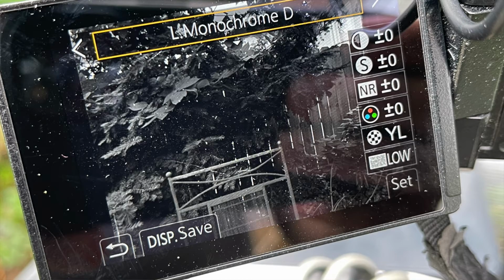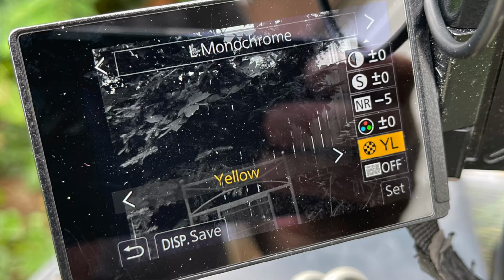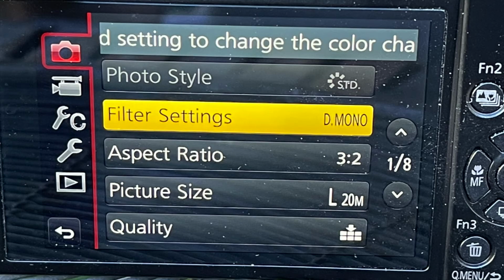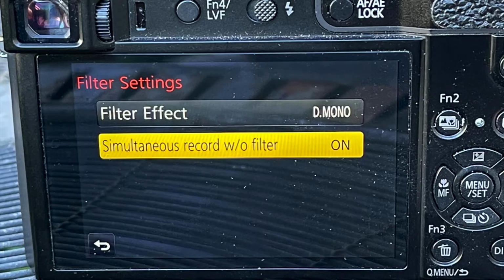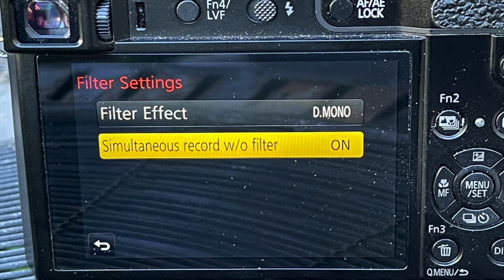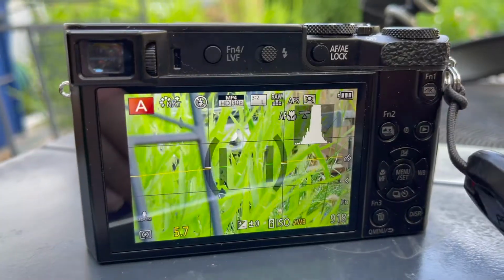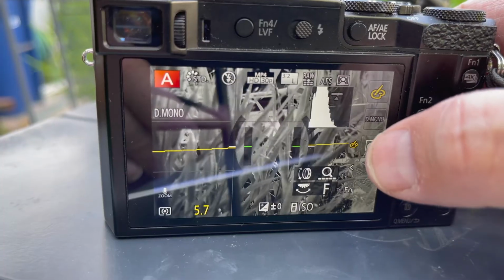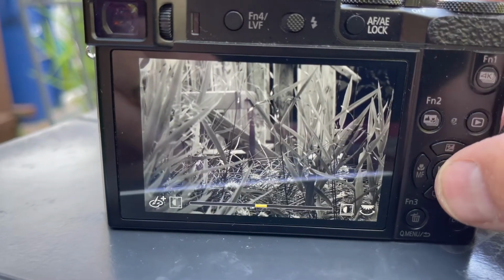Photo Styles, Filter Effects & Black & White Photography with Panasonic Lumix Cameras.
Panasonic Lumix cameras offer a few different options for shooting black and white photographs. The more recent cameras, from the GX85 on include the L-Monochrome photo style and the G9 and newer adds L-Monochrome D. There are also monochrome filter effects, my favorite is Dynamic Monochrome. Most of what is covered may apply to other camera brands as well, so check your manual.

Cameras used are the G9, G95 and ZS100.

Comments & questions welcome.

My ebooks are available for both Kindle & Apple Books: